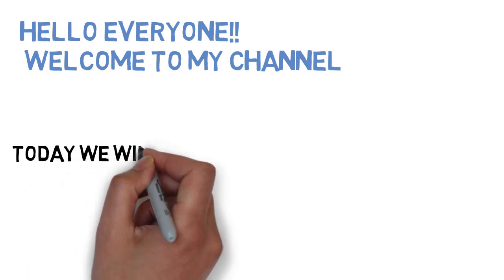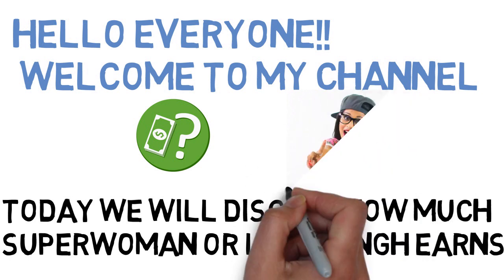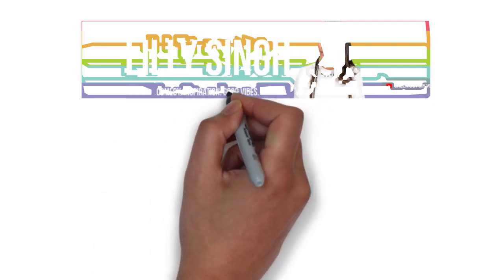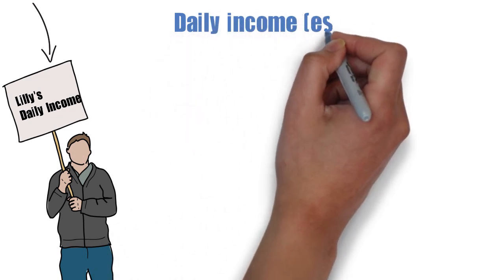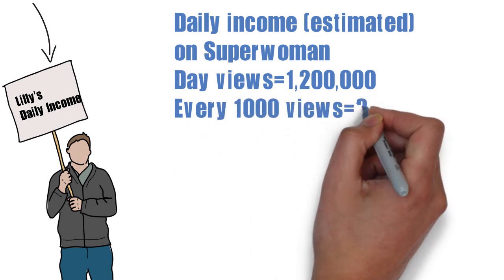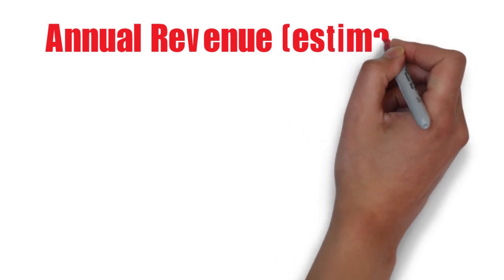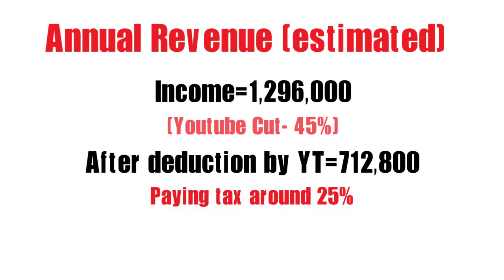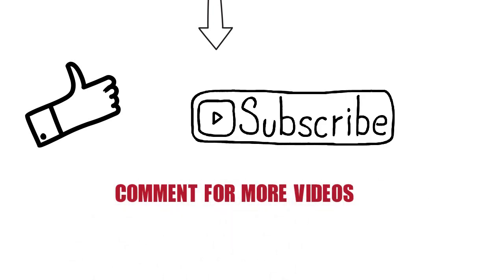Earnings of Lilly Singh or IISuperwomanII from YouTube Videos in an year ? 2019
It is just an estimate of yearly income of lilly singh through youtube views only
rest she earns from various other sources.
It is just a minute part of her income just wondering how much she earns from other resources